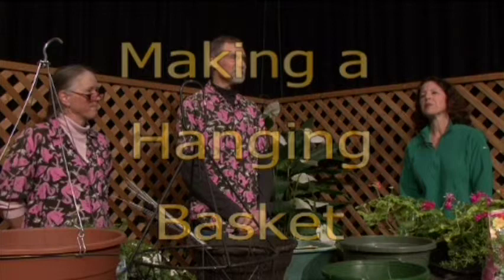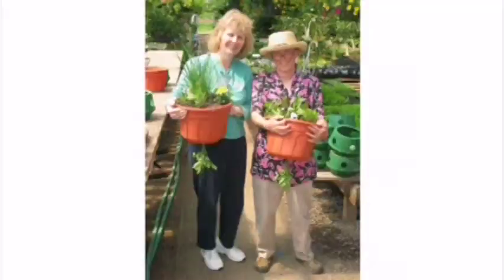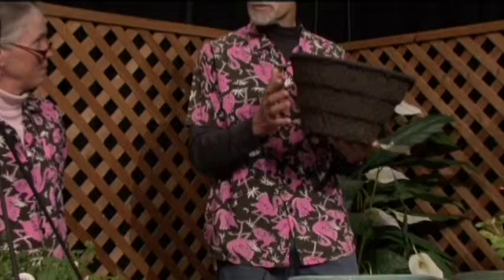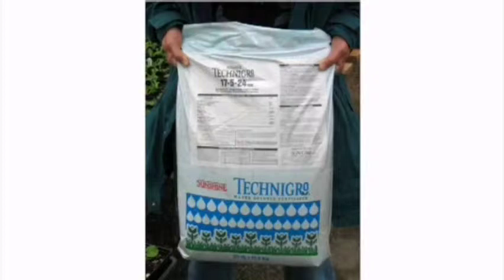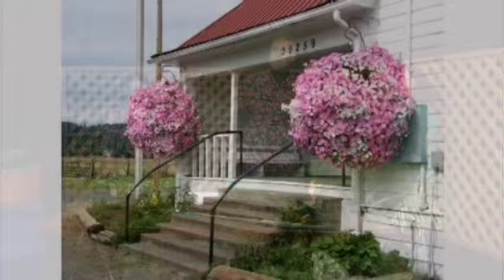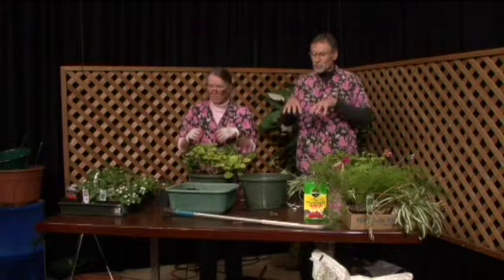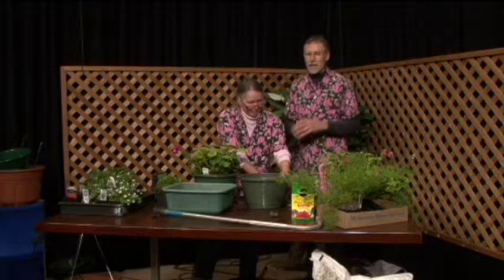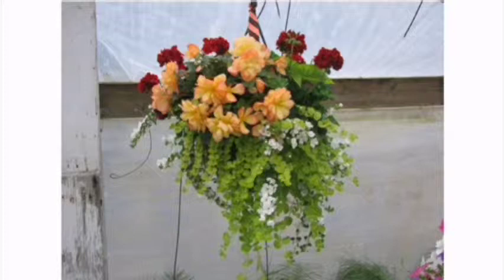Gardening & Beyond #009 - Greg & Tamara Clift